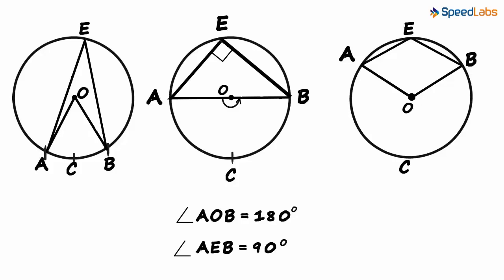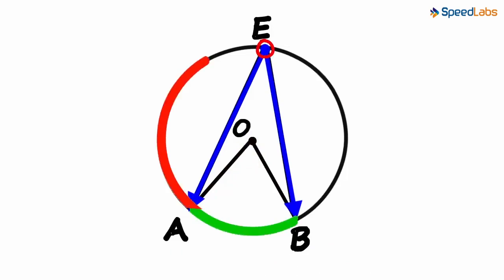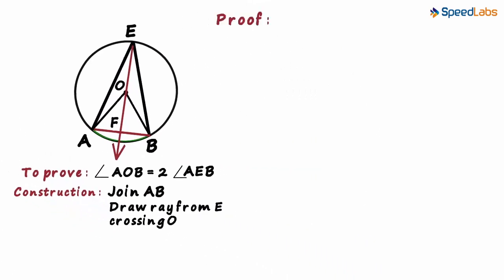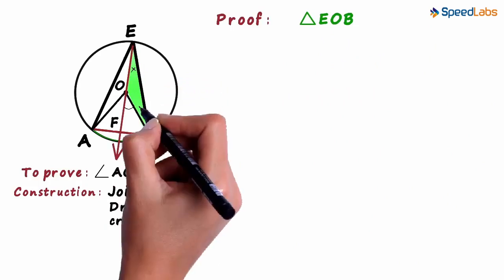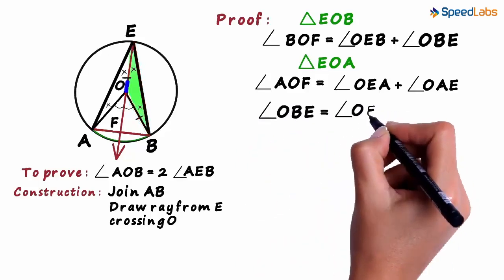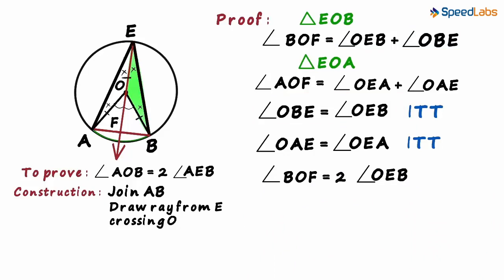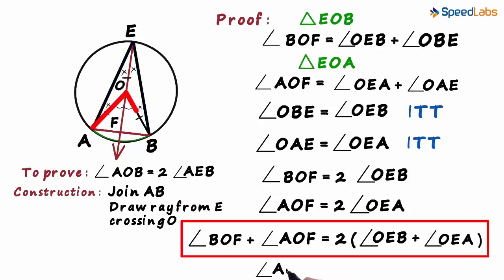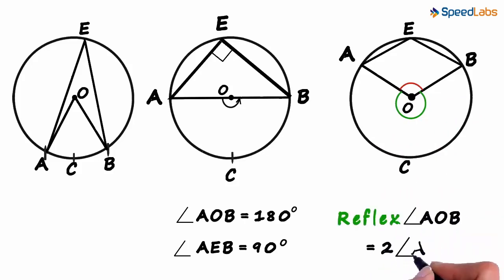Class-9-Maths-Ch-10-Circles-Topic- Can we prove that the Angle formed by an Arc at the Centre ......